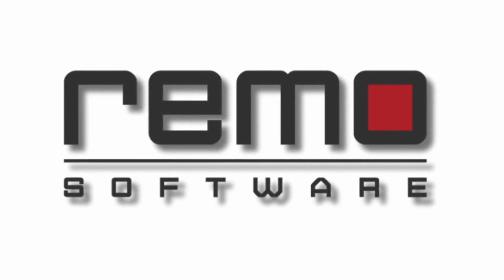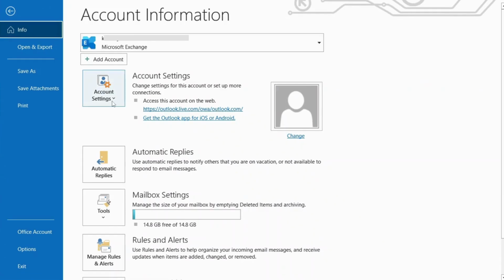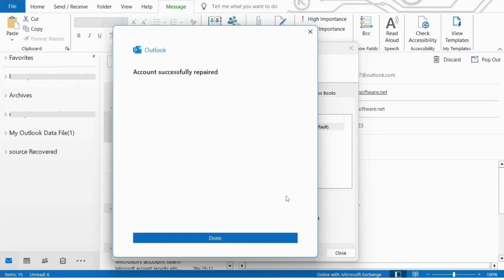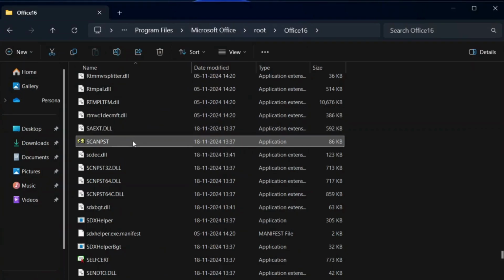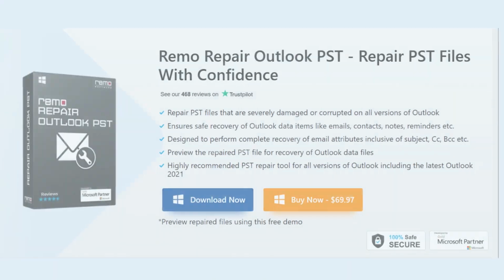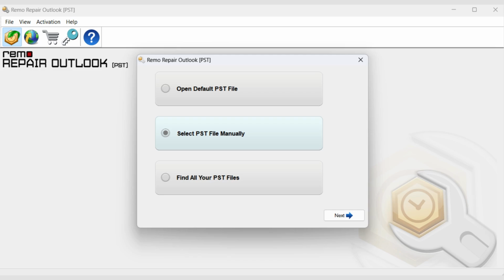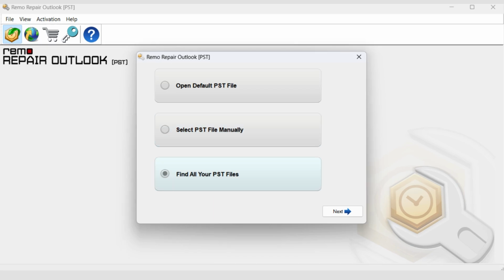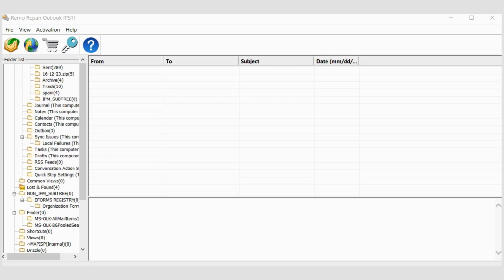How To Repair Corrupt Outlook Profile?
Unable to Access Your Outlook Data? Rebuild Your Outlook Profile

In this video, we'll discuss how to rebuild your Outlook profile on Windows 10/11 or earlier versions. This can be helpful if you are unable to access all of your Outlook data or if you are experiencing other issues with Outlook.

Here are some of the topics we'll cover in this video:

1. Common reasons why Outlook profiles become corrupted.
2. How to rebuild your Outlook profile.
3. How to use Remo Repair Outlook PST tool to rebuild your Outlook profile.

We hope this video helps you resolve the issue of unable to access your Outlook data.